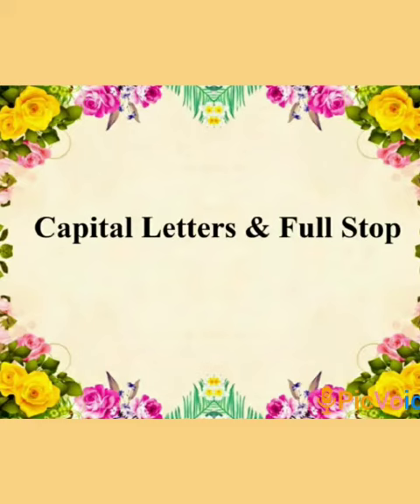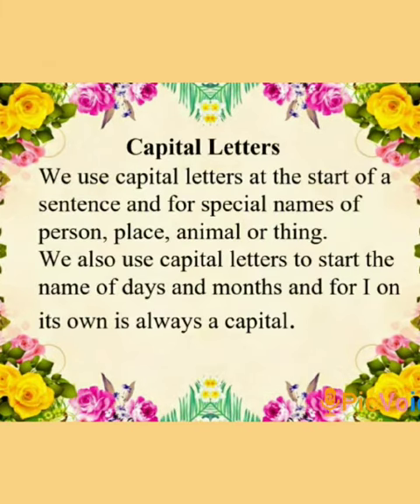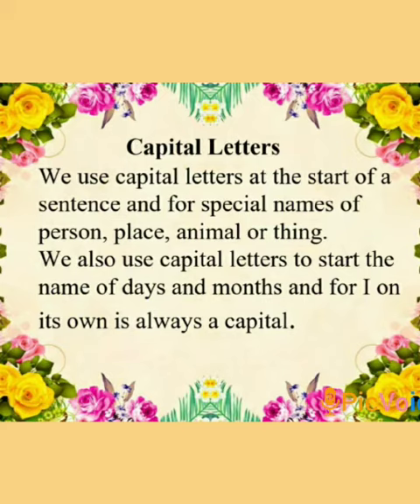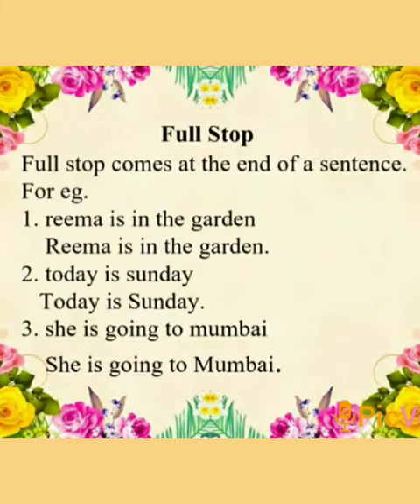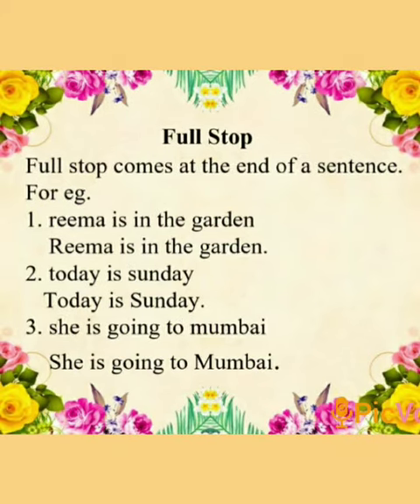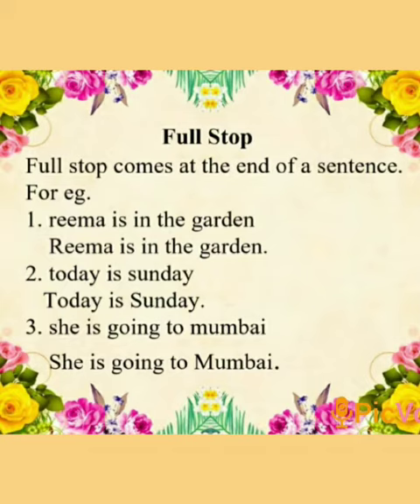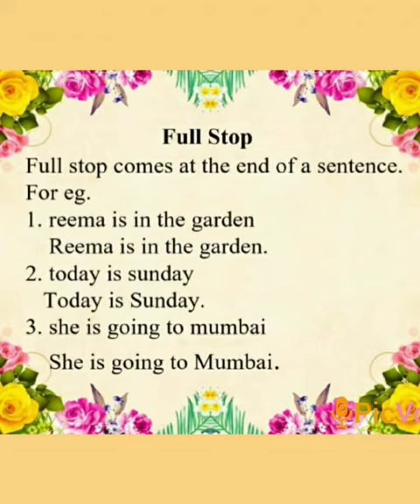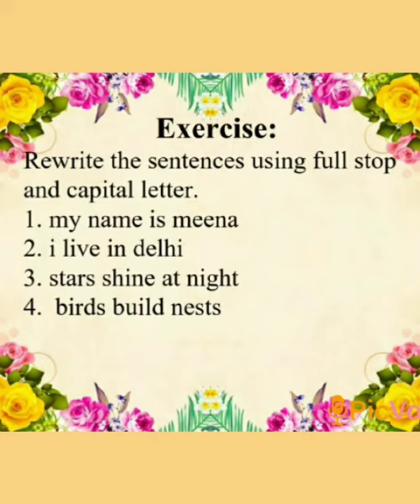English - Capital Letters and Full Stop(Grammar) Class I